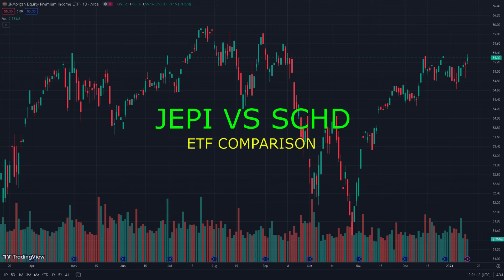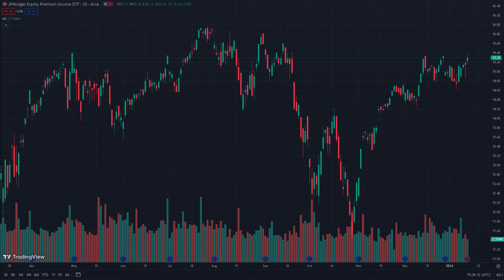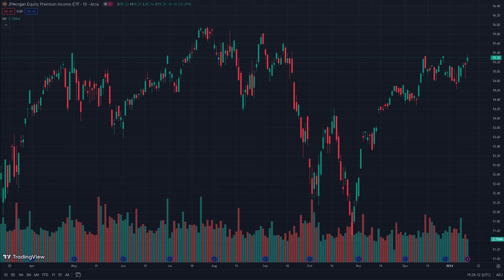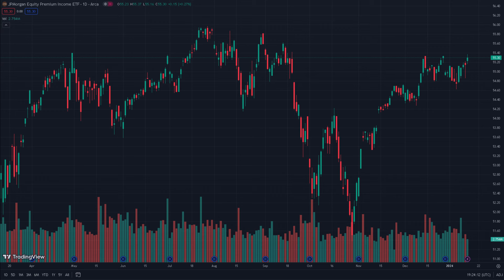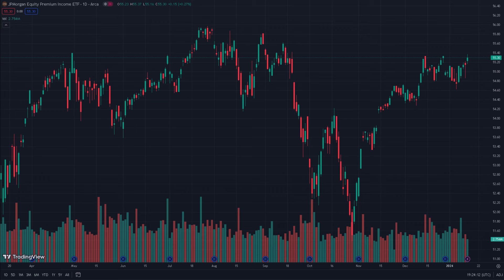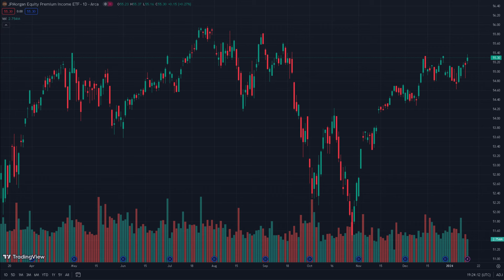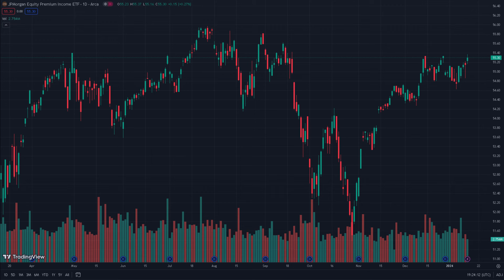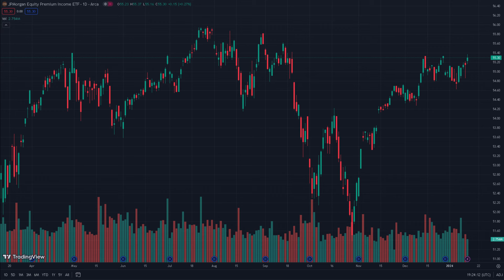CRAZY YIELD DIVIDEND ETF! BUY NOW?|JEPI VS SCHD DIV ETF ANALYSIS|JEPI VS SCHD NEWS TODAY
Microphone Blue Yeti Mini
Keyboard MX Red Redragon K552
Monitor MSI 144HZ MAG281URF
Headphones Bose QuiteComfort45
GPU MSI 1650 128-Bit

Topics Covered:
-JEPI vs SCHD (SCHD) Stock Analysis
-JEPI vs SCHD (SCHD) Buy or Sell
-JEPI vs SCHD (SCHD) Price Prediction
-JEPI vs SCHD (SCHD) News & Updates

SCHD has been an interesting stock we covered on Snowball Investments. Should you buy SCHD? Why did the stock disappoint traders over and over?

IMPORTANT IF YOU ARE BUYING MMAT STOCKS | MMAT STOCK BUY OR SELL| META MATERIALS MMAT STOCK ANALYSIS